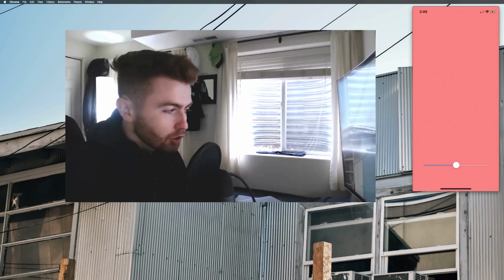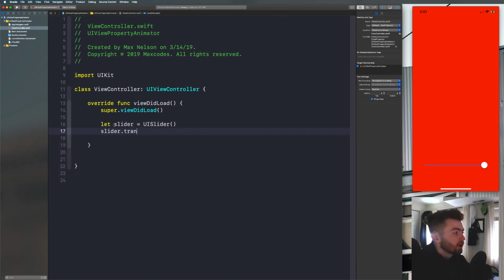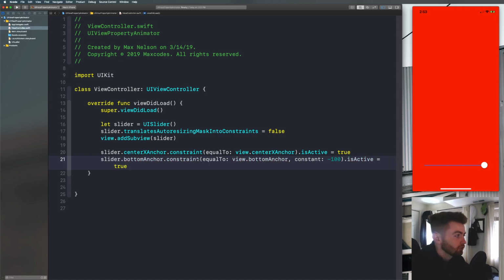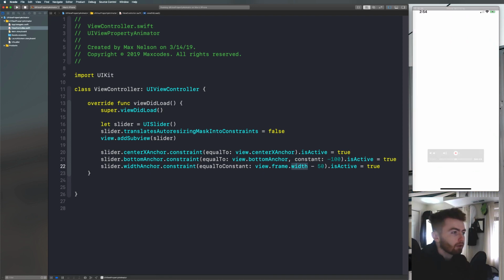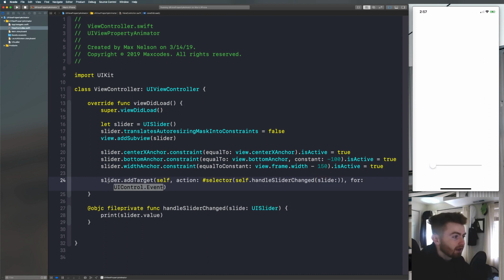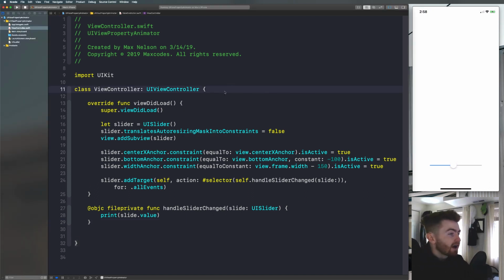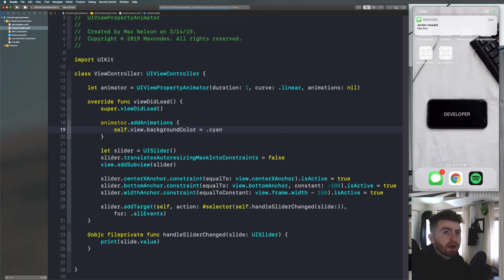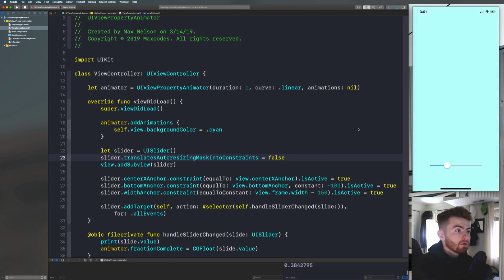Advanced iOS Animations - UIViewPropertyAnimator with UISlider for dynamic slide animations.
Suck at animations? Not anymore... Learn how to utilize UI View Property Animator in your iOS apps along with UISlider to integrate dynamic modification of view properties! So dope!

COURSES BABY!
basics course: coming soon...

cop my code & video gear
my huge monitor
the mic I use for every video
what I use for course promo videos

Dope Tech
LaMetric clock